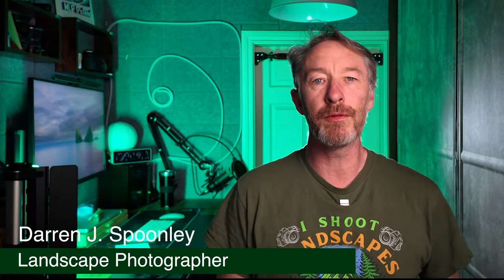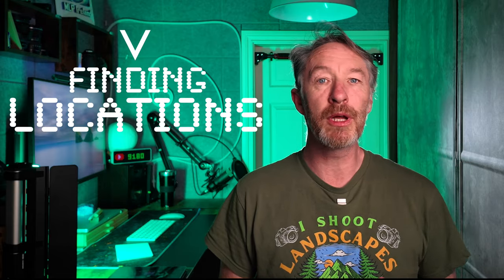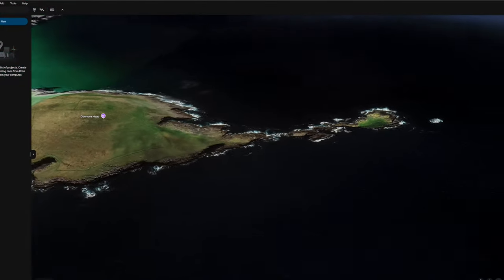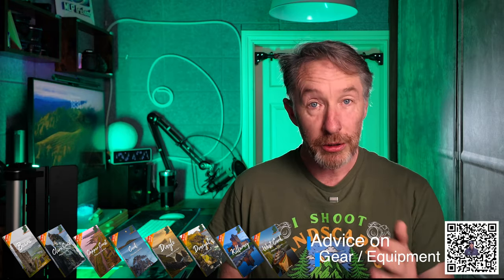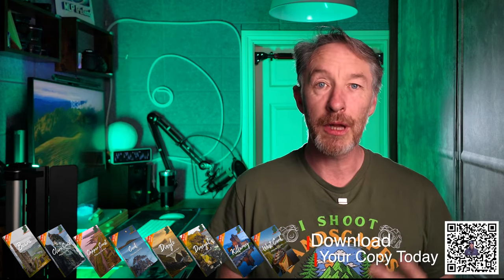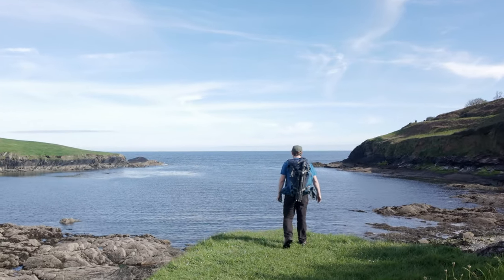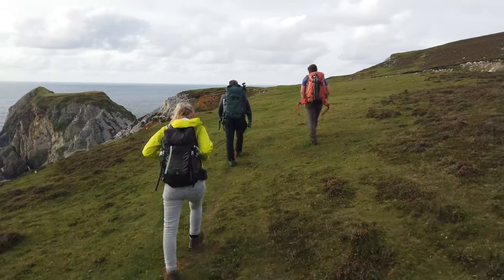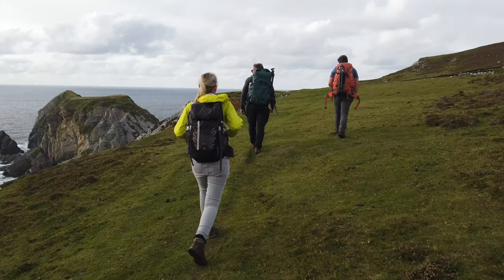Discover the Secrets to Finding Amazing Locations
Finding the perfect location isn’t just about luck. It takes research, scouting, and sometimes stepping off the beaten path to find the best spots. The next episode of my new series is now live on YouTube and I'd love for you to head over and give it a watch. I share some great insights and methods I use to find those banger shots.

Here's what's in store:

How to avoid the crowds at popular spots and still capture unique images.
Proven techniques for uncovering hidden, less-explored gems.
The power of research, scouting, and local insights to transform your shoots.
Key tips for working with seasonal changes and varying light conditions.
How to navigate difficult terrain and prioritise safety without sacrificing creativity.

And don’t forget—sometimes, the journey itself is just as rewarding as the final image.

Lenses:
Canon 16-35mm F4 IS USM L
Canon 24-105mm F4 IS USM L
Canon 70-200mm F4 IS USM L
Canon 50mm F1.8
Sigma 160-600 Contemporary
Sigma 24-70 f2.8
Sigma 24-105 f4

Tripods:
joby Gorillapod 3k Kit